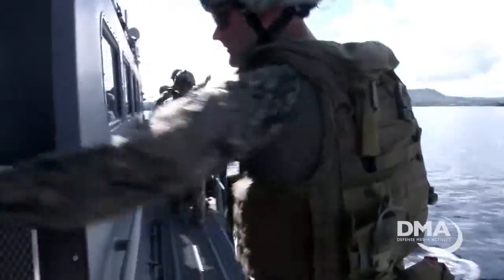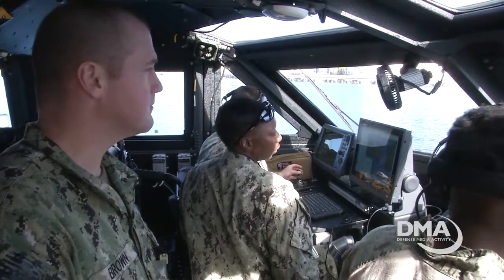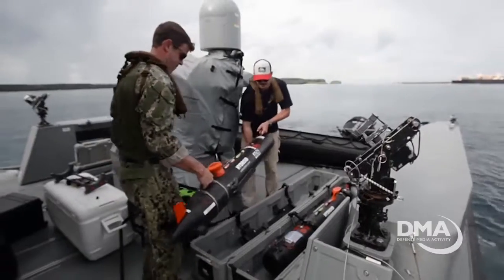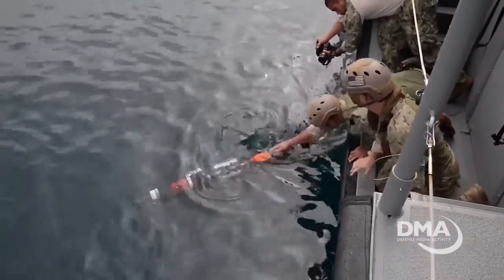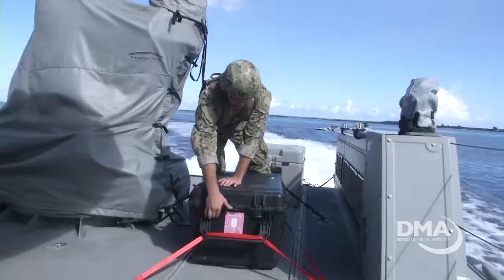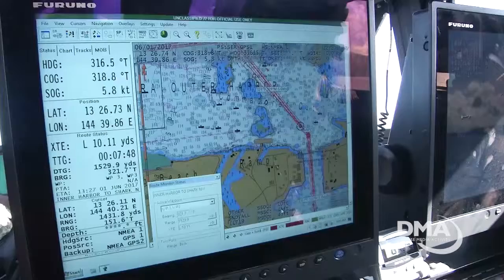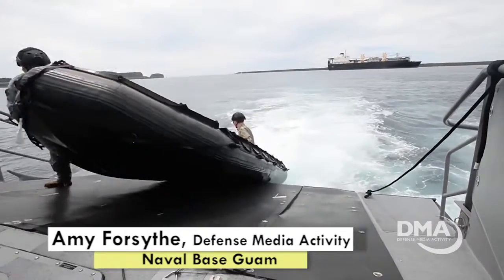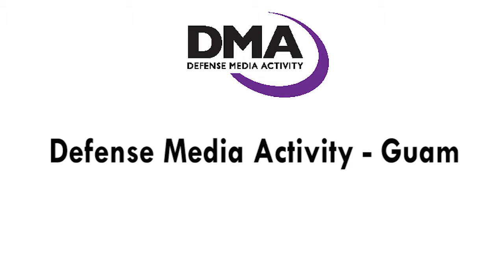Navy Adds Mark VI Boats to Guam (Social Media Version)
Credit: Amy Forsythe | Date Taken: 06/12/2017
The Guam-based Navy Expeditionary Forces Command Pacific (CTF-75) took permanent ownership of two U.S. Navy Mark VI patrol boats in August 2016. The MK VI patrol boat offers a number of mission sets, from waterborne to mine countermeasures to theater security cooperation. The U.S. Navy said it would utilize the MK VI patrol boats and their crews in a variety of Pacific Fleet exercises and operations. Video report by Amy Forsythe, Defense Media Activity - Guam.